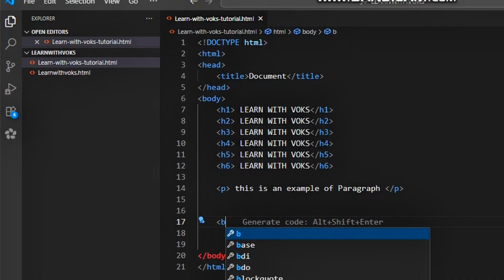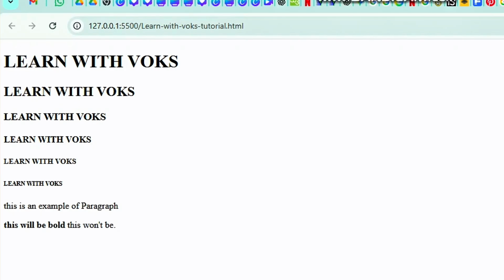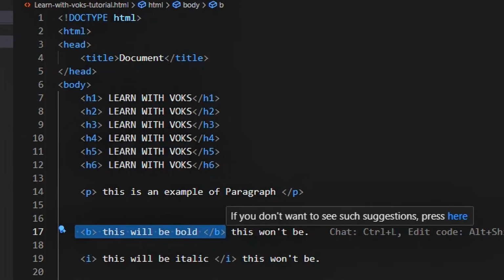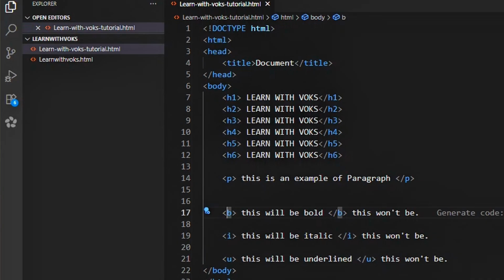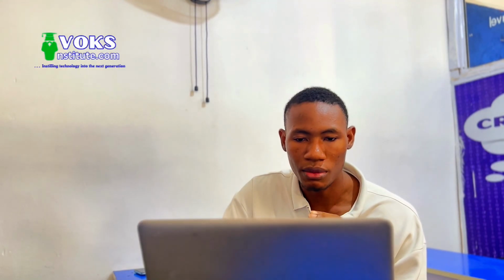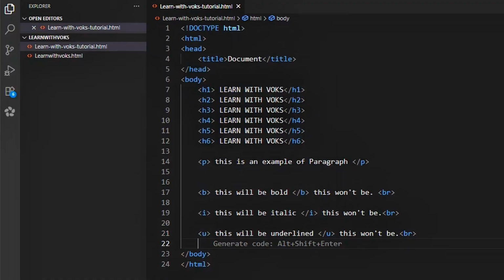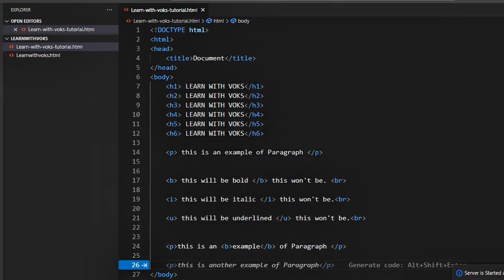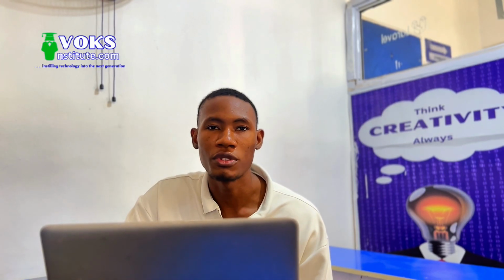HTML Text Formatting Tutorial for Beginners (2026 Guide)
In this video, you’ll learn how to properly format text in HTML using the most important formatting tags.

If you’re starting out in web development, understanding how to structure and style your text is key to building clean and readable websites. This tutorial breaks everything down in a simple, beginner-friendly way.

✨ What you’ll learn:
 • Basic HTML text formatting tags
 • Highlighting text with mark
 • Small text, deleted text, and more
 • Best practices for clean HTML structure

💡 By the end of this video, you’ll be able to write cleaner, more professional HTML code.